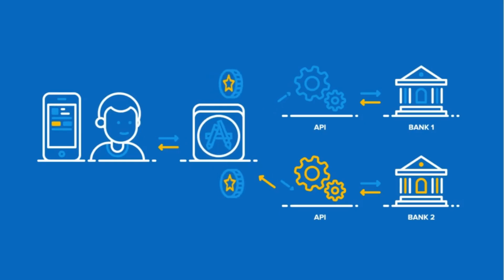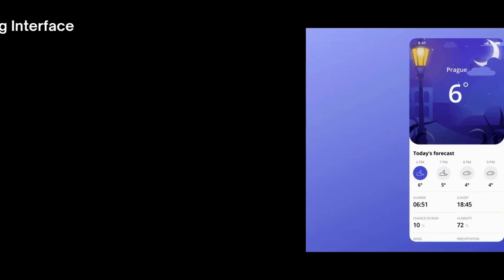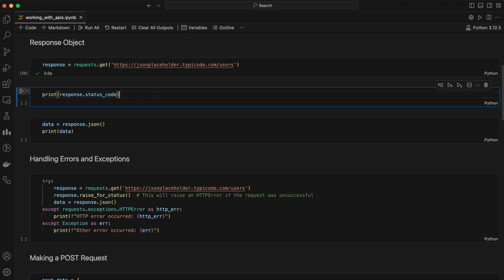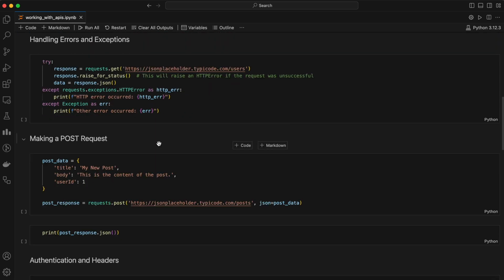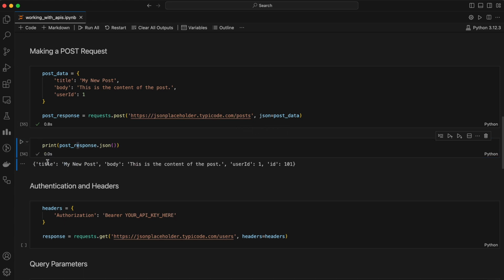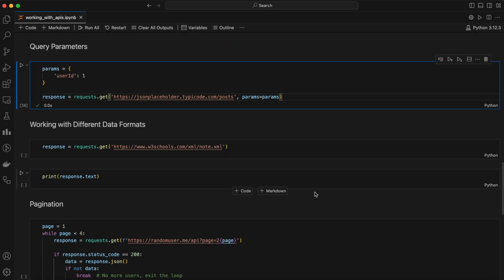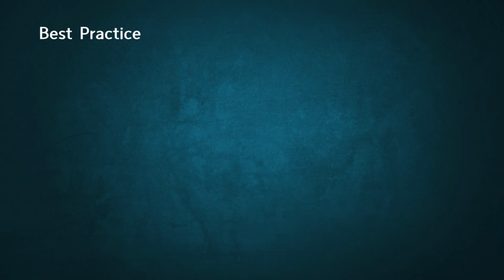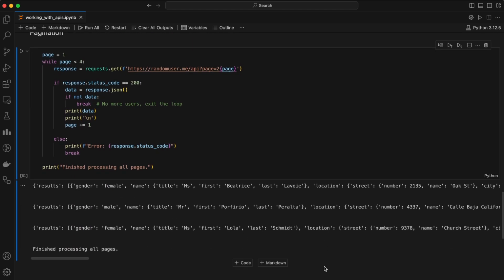APIs in Python! | Full Guide to GET, POST & Authentication with Real-World Examples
🧑🏻‍💻 Welcome to your ultimate guide on working with APIs in Python! In this comprehensive tutorial, we'll dive into everything you need to know about APIs—from making GET and POST requests to handling authentication, error handling, and more! Whether you're building a real-world project or looking to improve your Python skills, this video has you covered with step-by-step explanations and hands-on coding examples.

🎓 What you'll learn in this video:
- Making GET and POST requests with Python’s `requests` library
- How to handle errors and exceptions gracefully
- Working with authentication tokens and headers
- Parsing JSON data and handling different data formats
- Pagination and API rate limiting best practices
- How to make your API requests efficient and secure

By the end of this video, you'll be fully equipped to integrate APIs into your Python projects seamlessly!